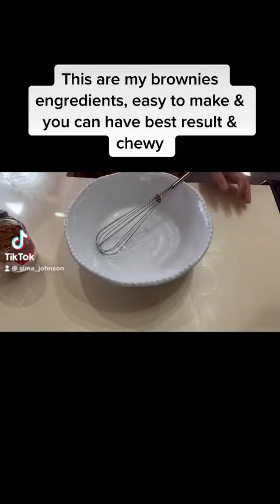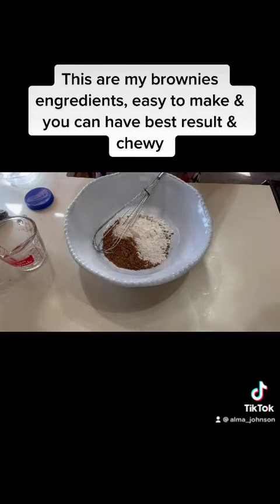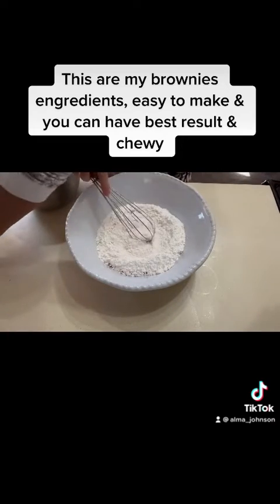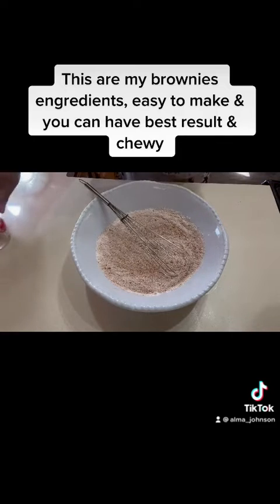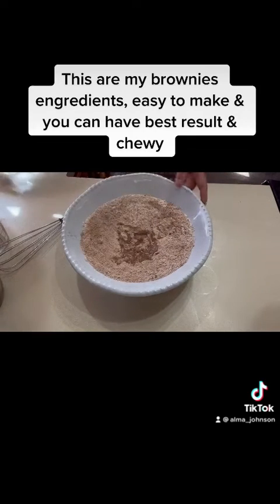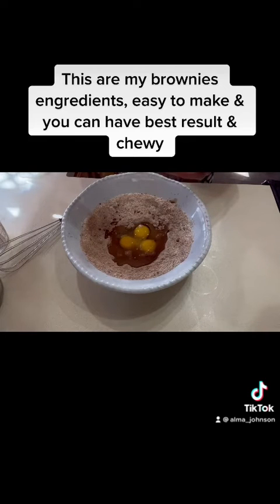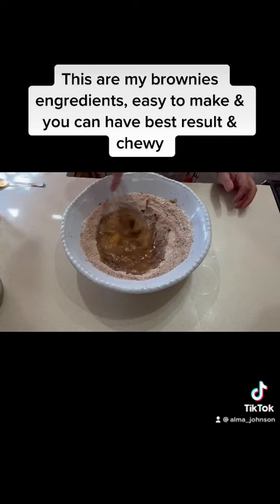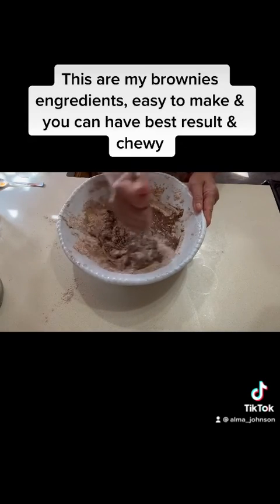Here’s the best recipe chocolate chewy brownies.You’ll ❤️ this recipe easy to make!